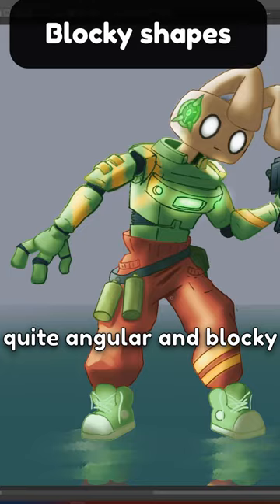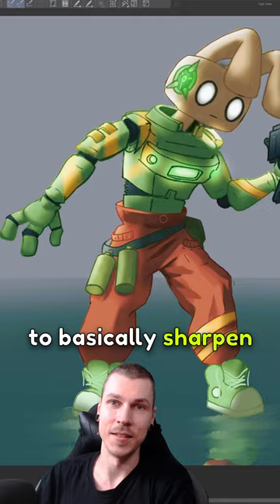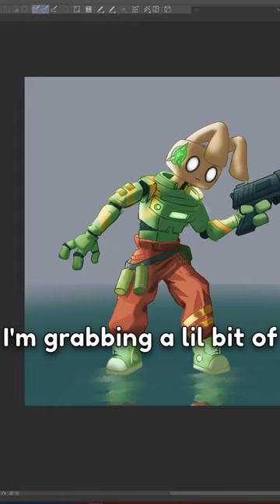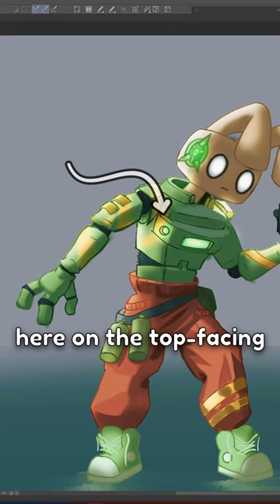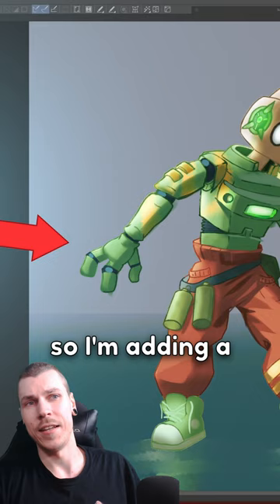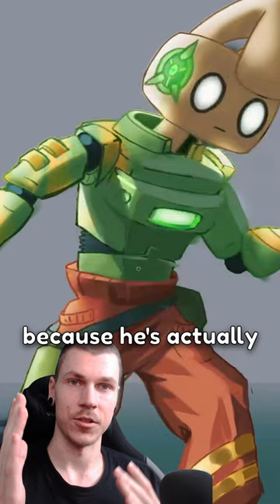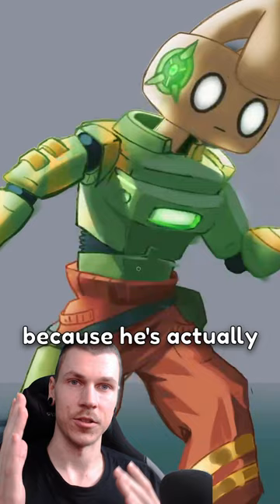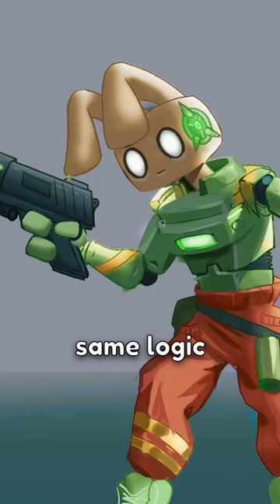Fixing a Subscriber's Lighting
Software:
Drawing and painting - Clip Studio Paint Pro
Image editing - Affinity Photo